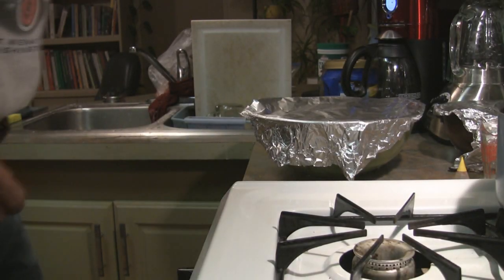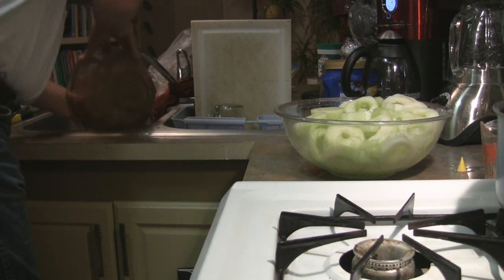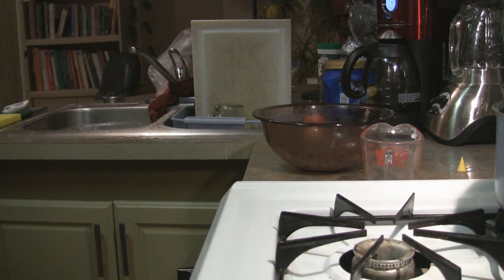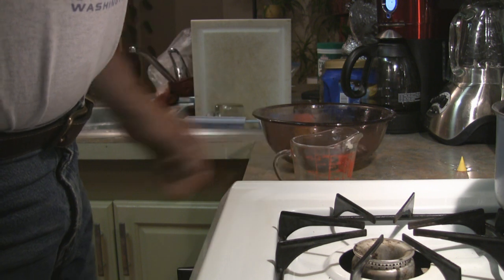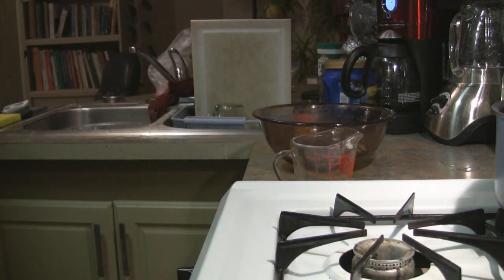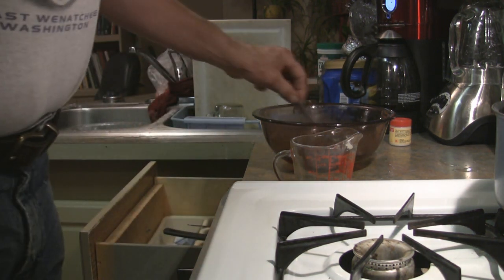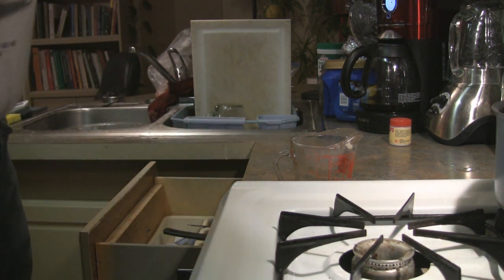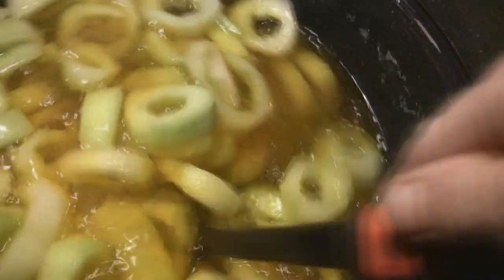well, aint this a pickle!